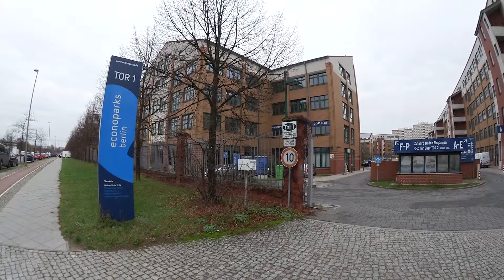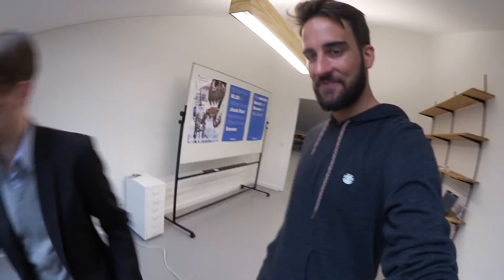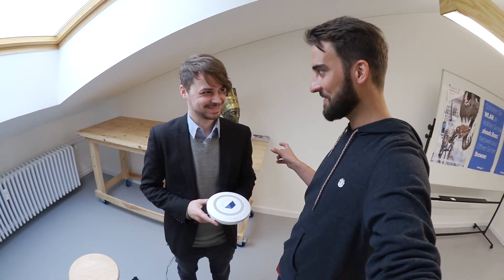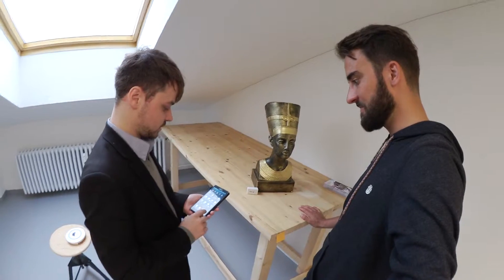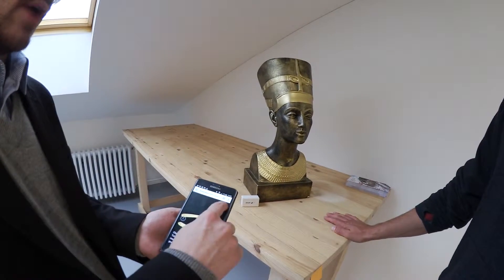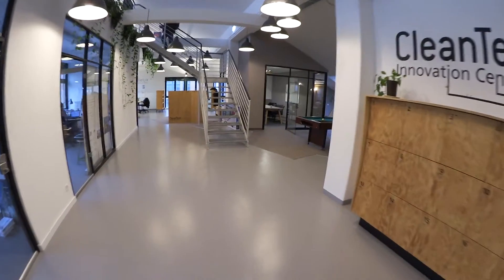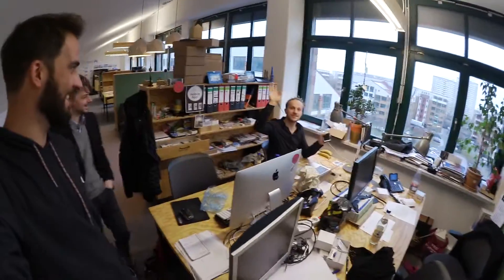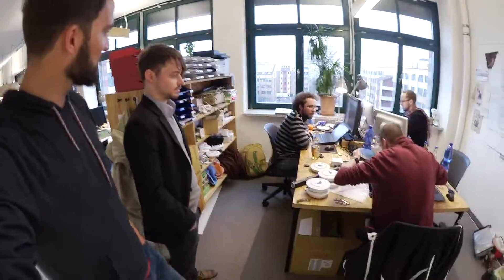Shoutr labs Selfie Video: Berlin-based Smart Buildings Startup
Berlin-based smart building startup Shoutr labs develops several technologies. The company was founded in 2012 by Benjamin Werner, Christian Beier, Ronald Liebermann and Sebastian Winkler. The startup combines the latest expert knowledge in computer science and cultural studies and is specialised on wireless communication, Bluetooth low energy and all sorts of machine to machine (M2M) as well as device to device (D2D) communicatons. It is also consulting companies in technology and business development.
Berlin-based Startup Teamplace is the new cloud storage for teams.  Making the sharing of files and team collaboration easier than ever before. At its Berlin headquarters, a team of experts developed the Teamplace solution that securely connects teams and groups instantly, allowing an unlimited exchange of files and ideas from different disciplines. Each Teamplace offers unlimited cloud storage for a full 30 days.  With Teamplace, the versioning conflicts in collaboration no longer occur and all versions of a file are fully accessible at all times.